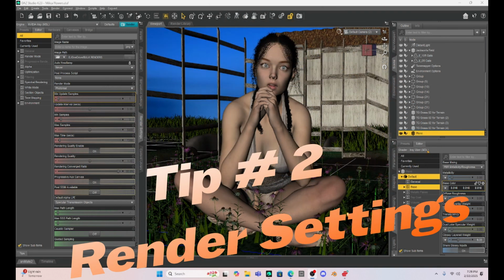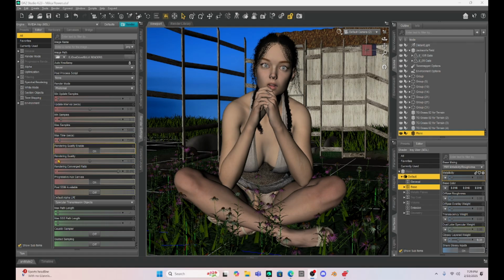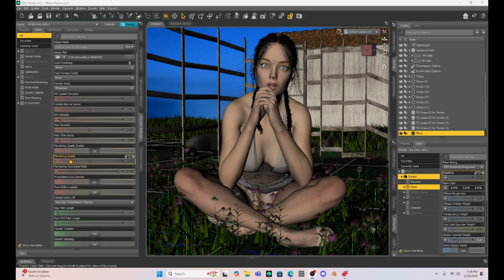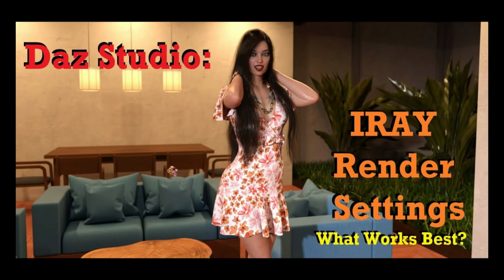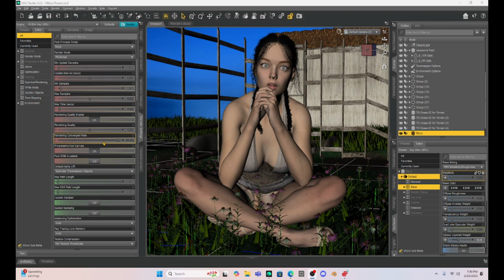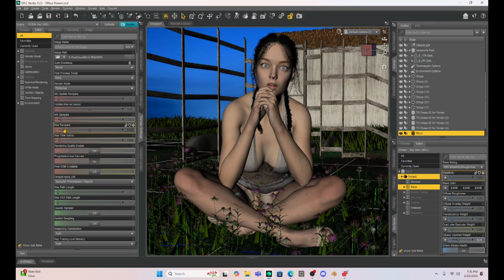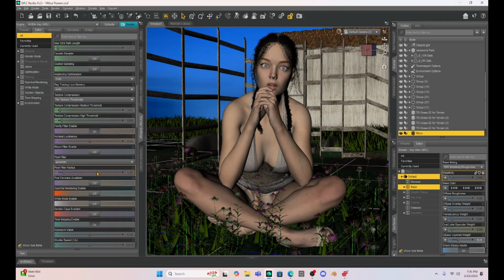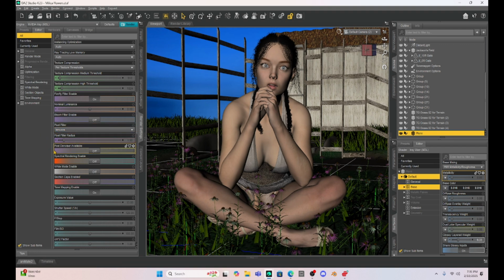Daz Studio USING A SIMPLE COMPUTER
In this video I discuss how you can still use a computer with a lower GPU to make nice renders using Daz Studio.  I have 4 general tips that can help you keep rendering without that super computer!

Sequential Elements--SWHMS2ZXDNL2FDS8